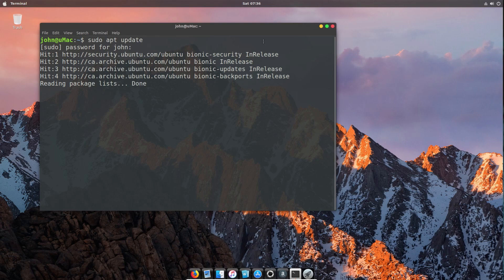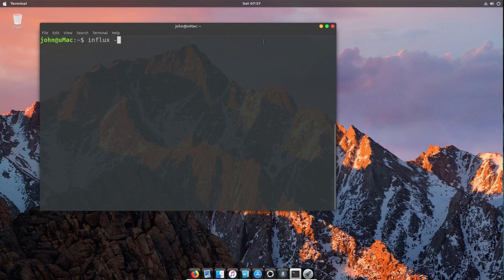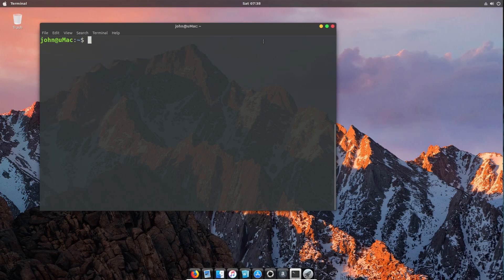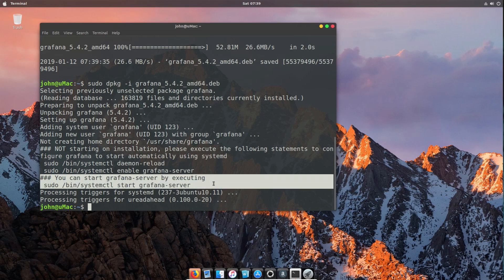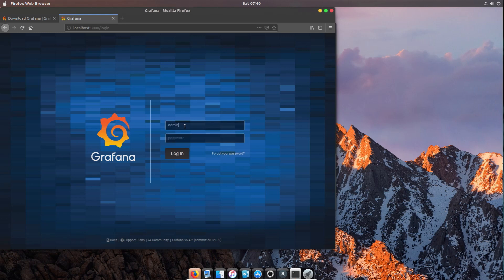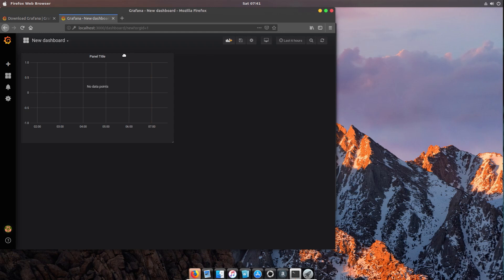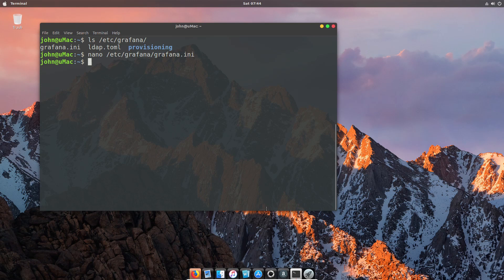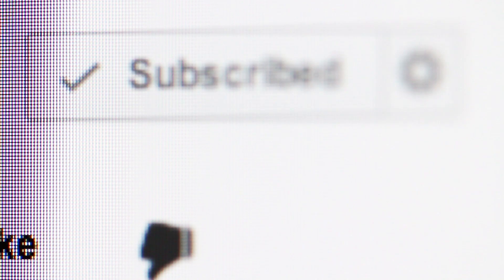How to install Influxdb and Grafana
In earlier videos, we've shown that influxdb is a powerful tool when used with grafana, in this how-to video I cover how to install them both.  including adding influxdb as a data source.

This quick how to install guide for influxdb and grafana was up to date at the time of publishing.